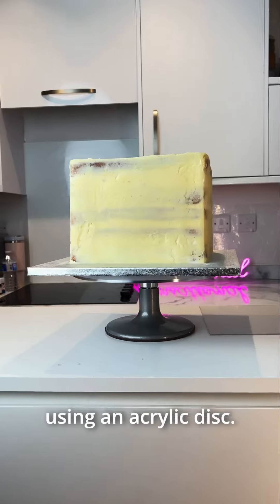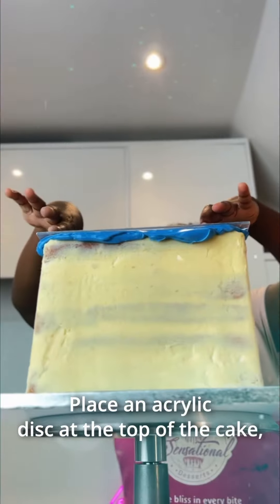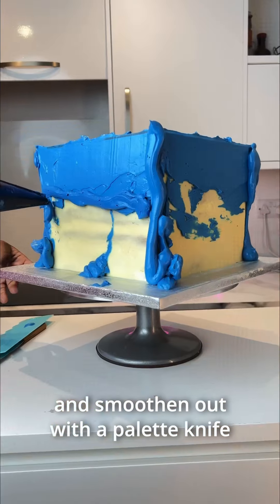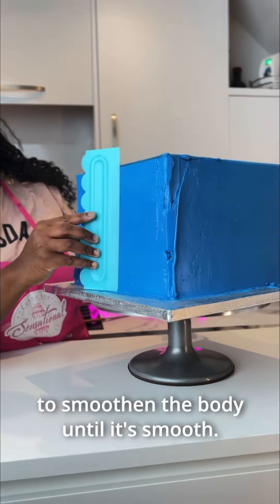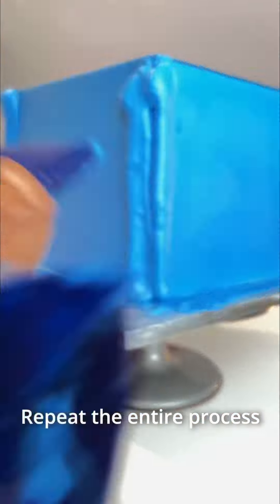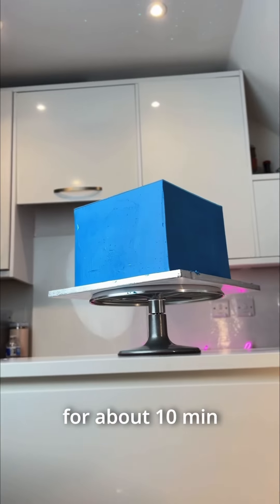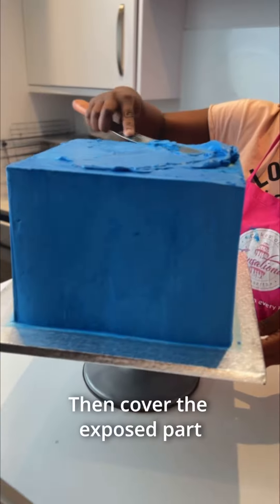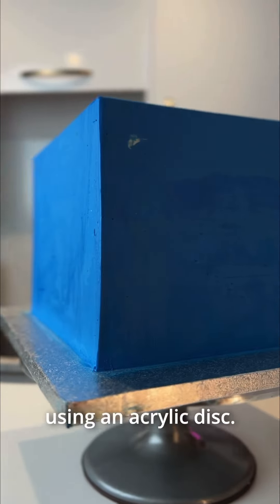Mastering Acrylic Discs: Tips to Achieve Perfect Sharp Cake Edges